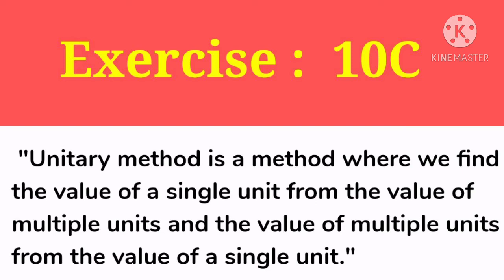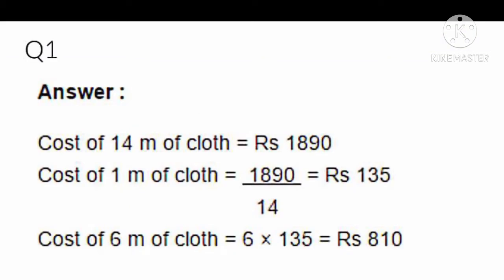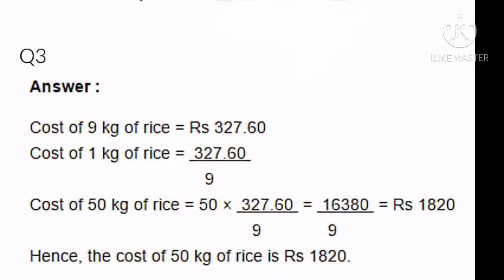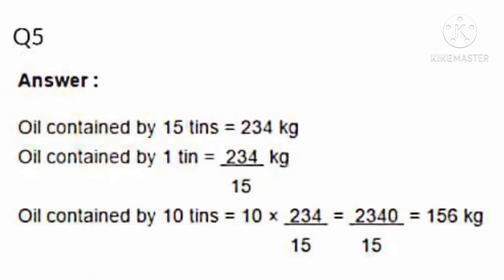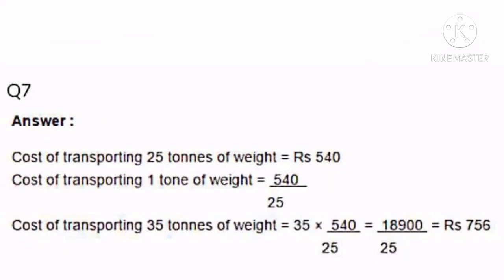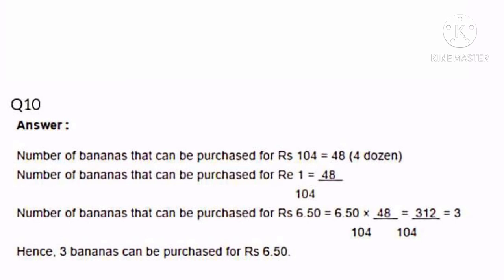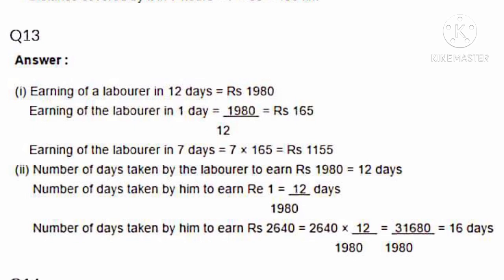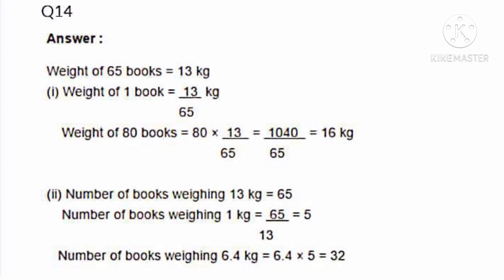UNITARY METHOD, EX- 10C